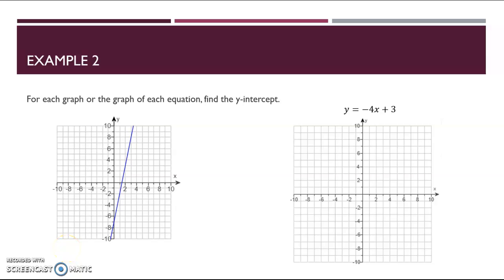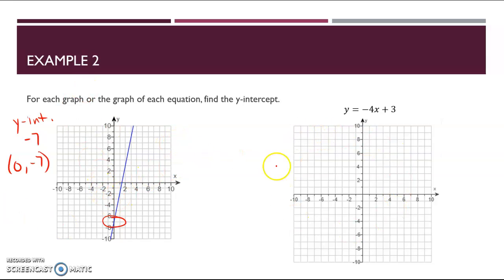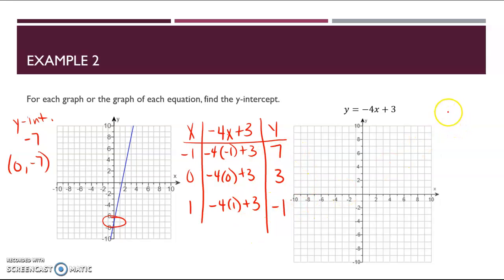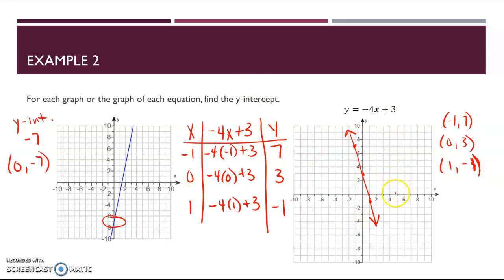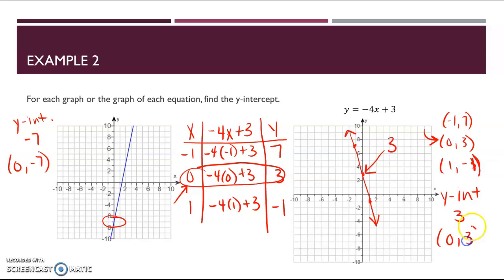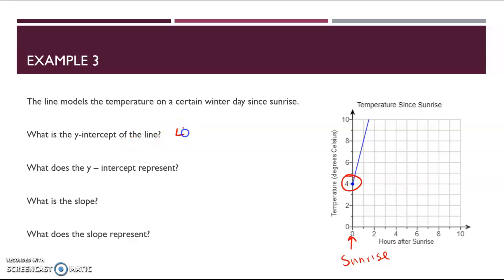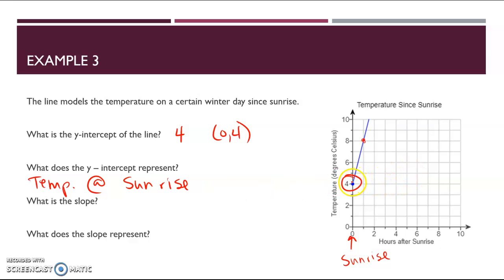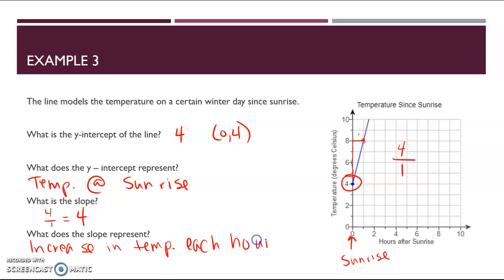1.8 Y -intercept of a line #2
More examples of graphing using a table and finding y-intercept.